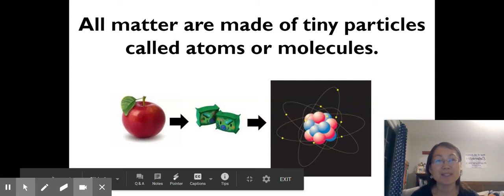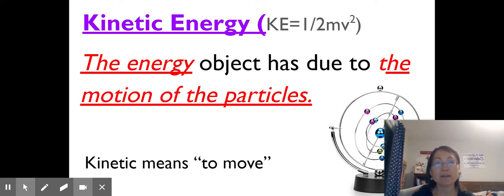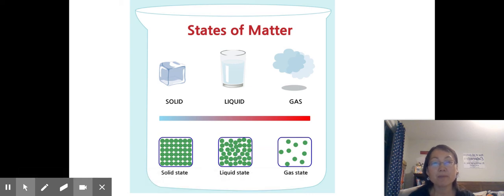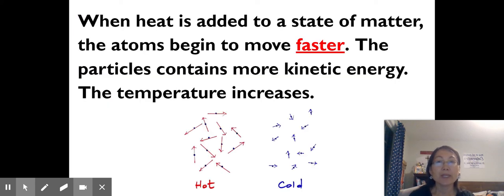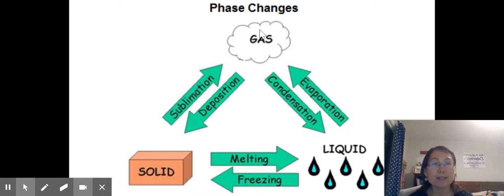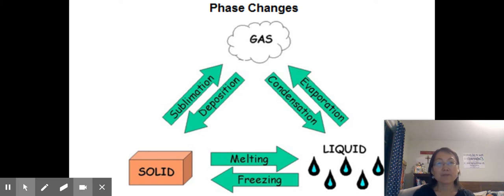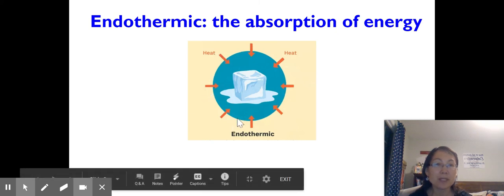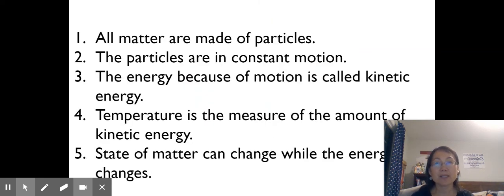State of Matter and Kinetic Energy